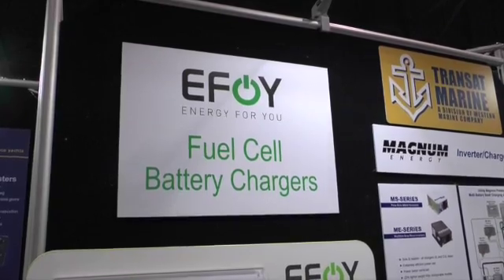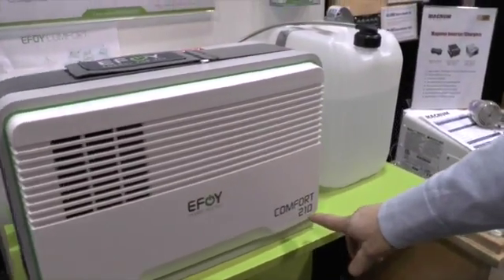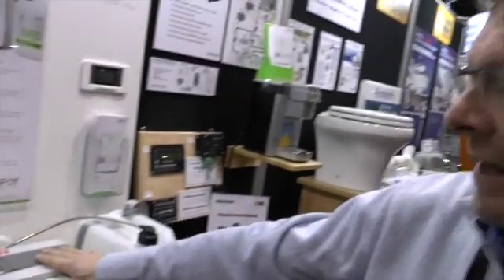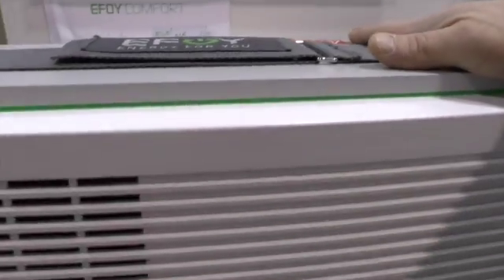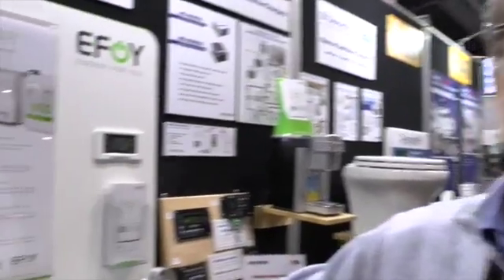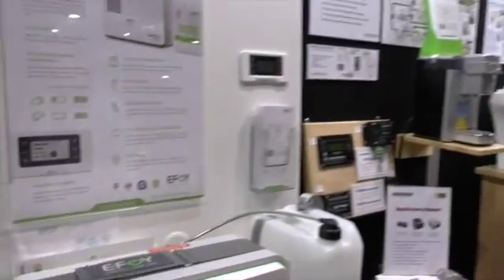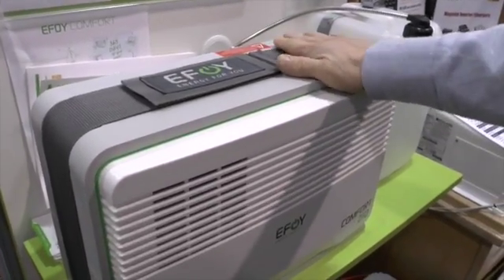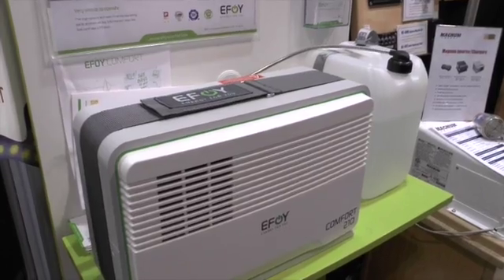EFOY fuel cell-Allan Stovell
Allan Stovell of Western Marine describes the new EFOY Comfort fuel cell technology battery charger that can replace a generator on board some pleasure craft. This is a great answer to anchorages where generator use is being banned.